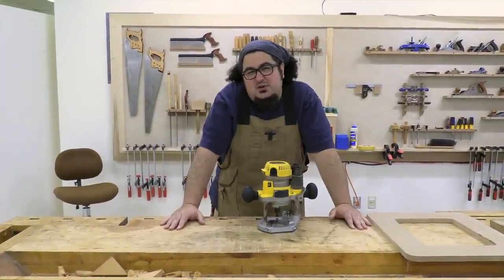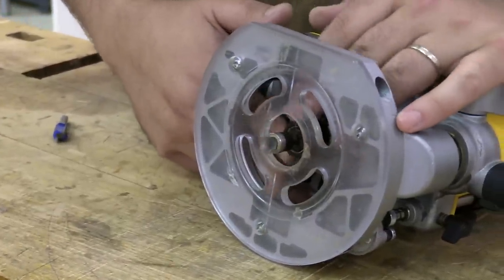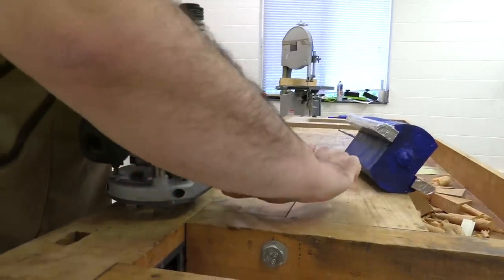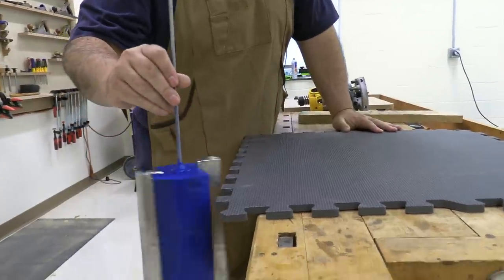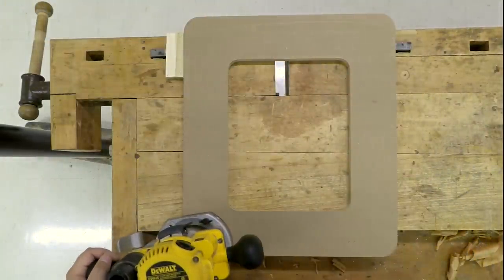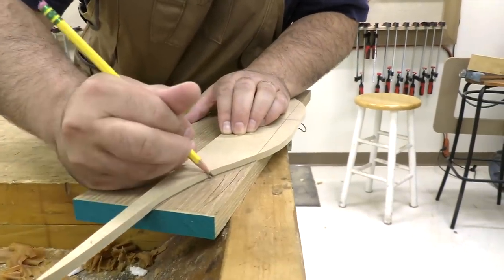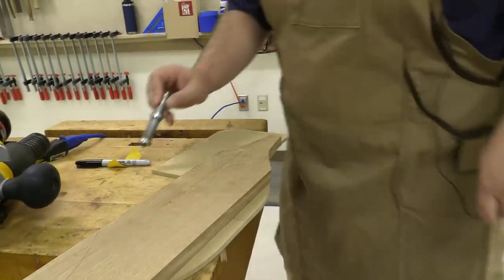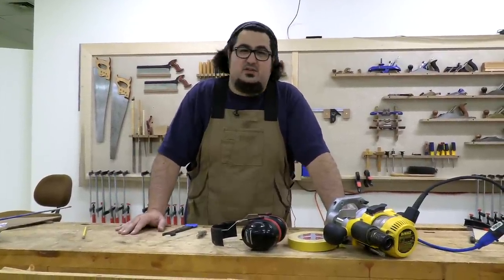What the heck is a climb cut?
Climb cutting when routing can be confusing. In this video we try to clear up the confusion and show some tips for identifying a climb cut and avoiding it.

Climb-cutting: Don’t believe the naysayers - Learn how to safely and effectively climb-cut with a handheld router

Check out Bob Van Dyke's article on proper routing technique in issue 299 of Fine Woodworking